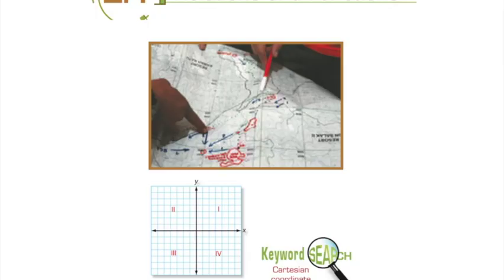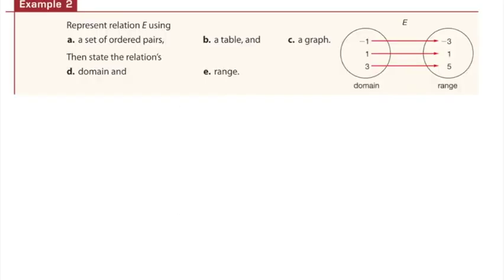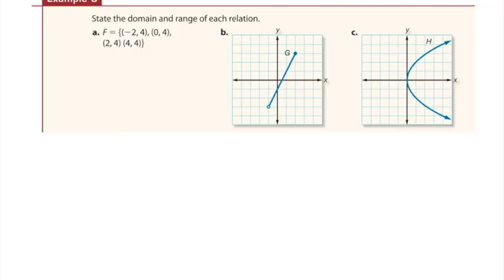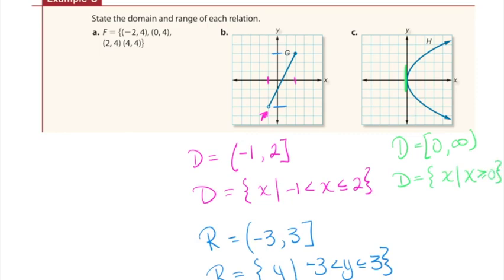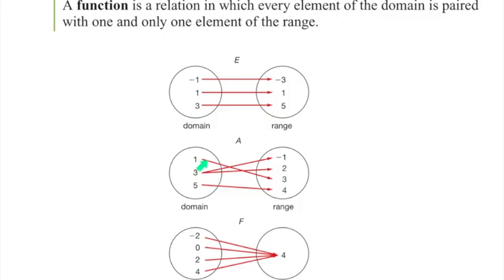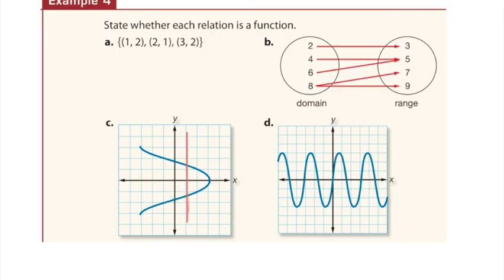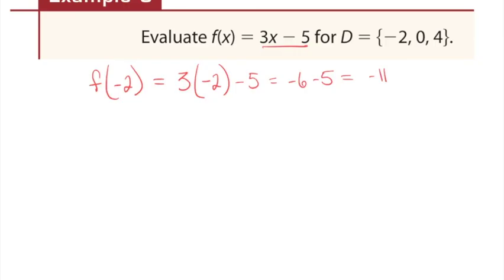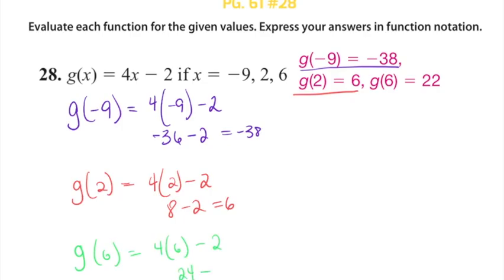Alg 2 Relations and Functions